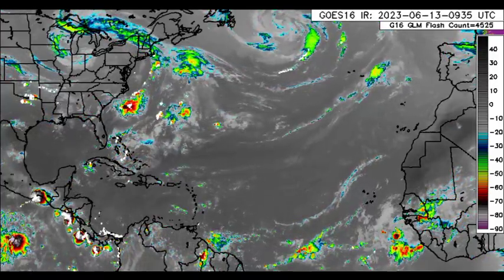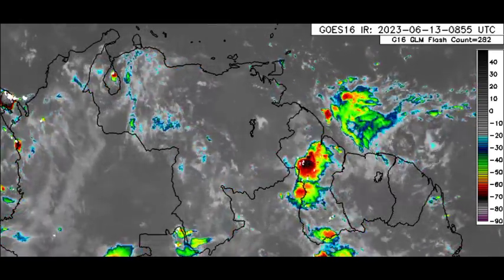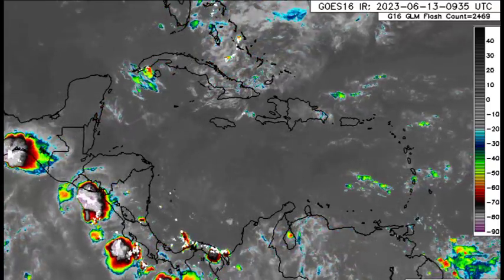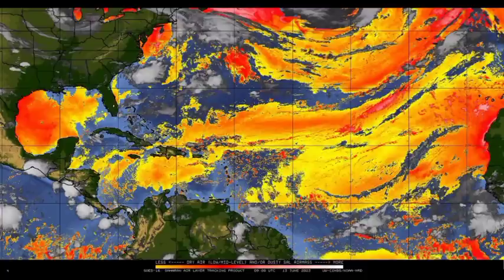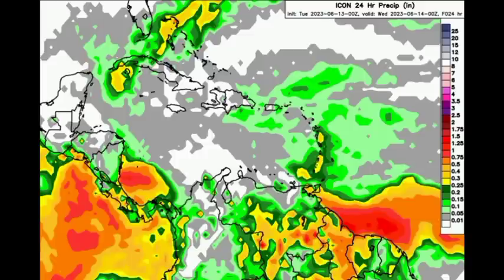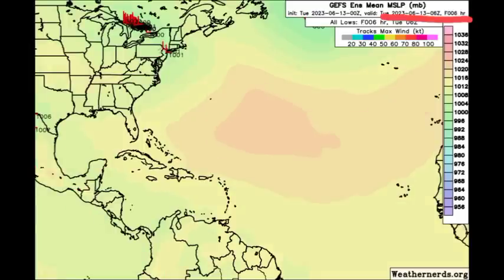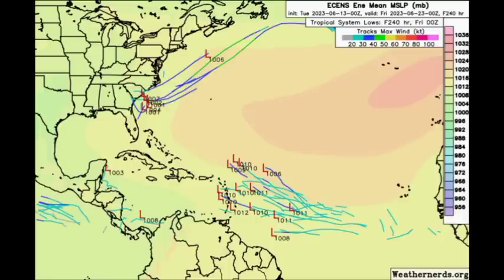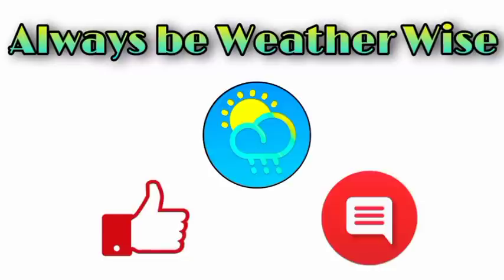Tracking possibility for Caribbean system • More dust on the way, improved weather for Trinidad